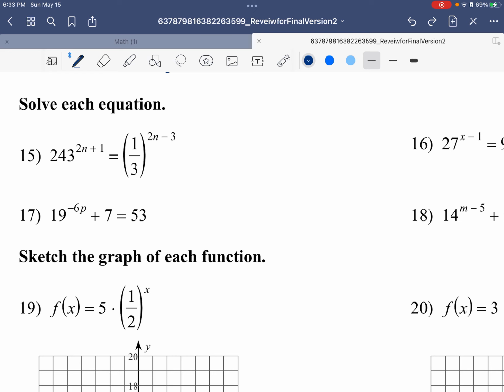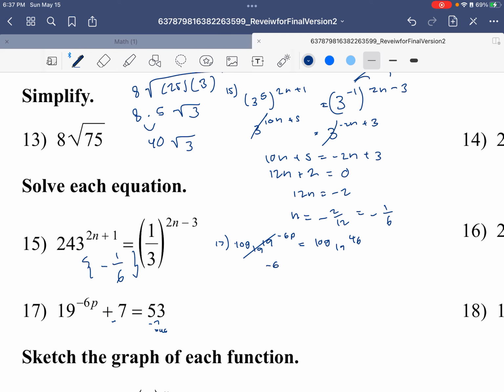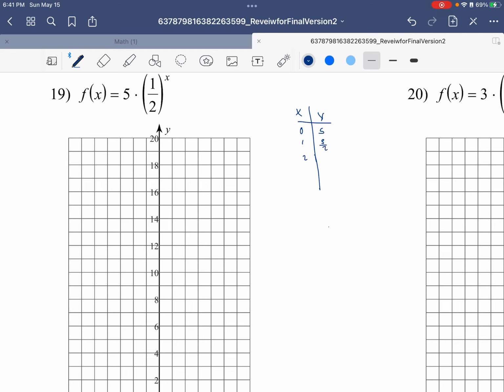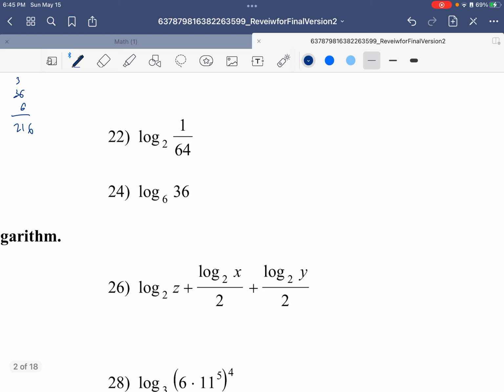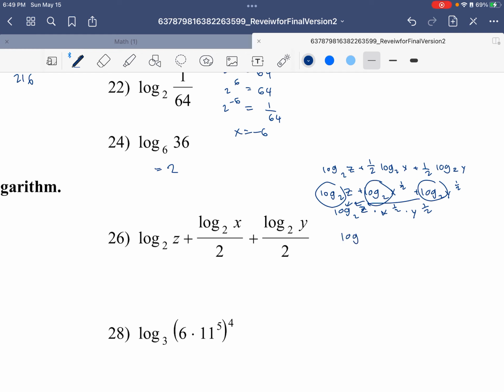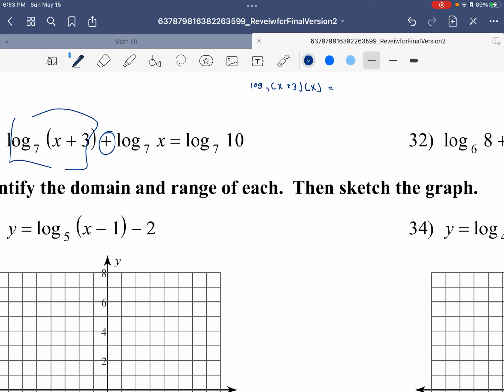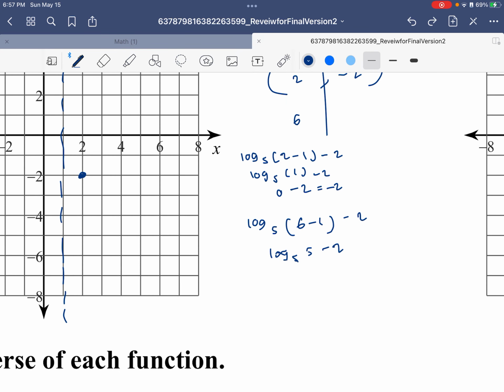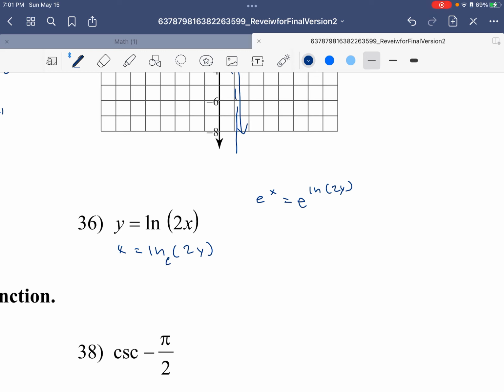Part 3: Final Review - Logarithms; Solving, Solving for Inverse, Graphing, Graphing Exp. functions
part 3 :) review of a good amount of the properties of logs and how to find the exact answer, solve for the inverse, and graph (for exponential functions too)